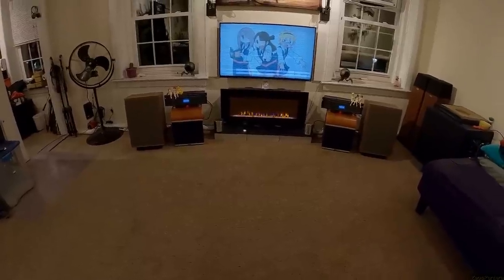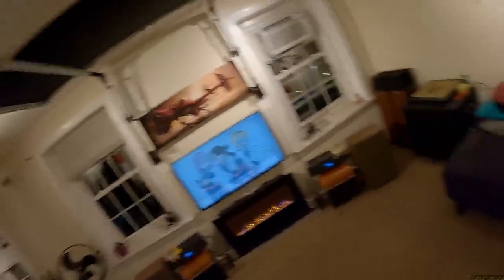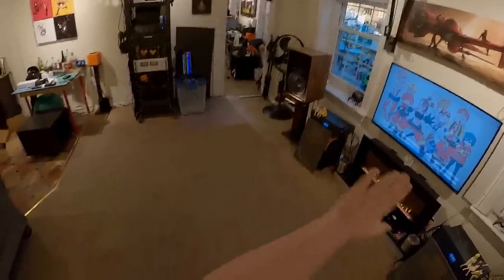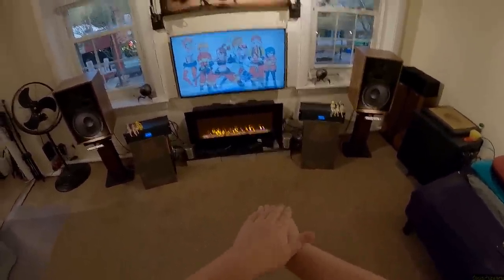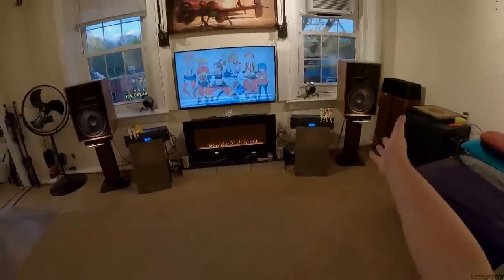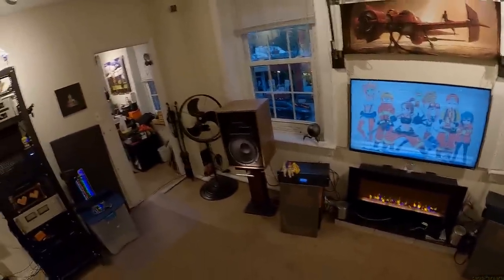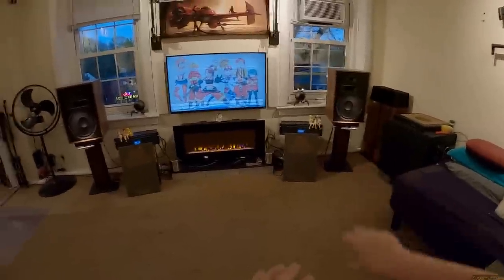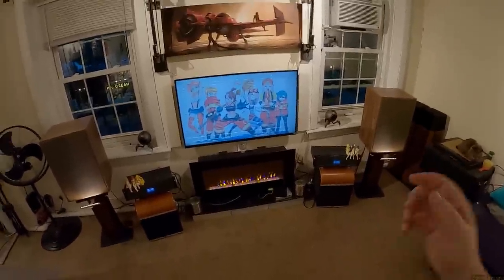Klipsch Heresy IV _(Z Reviews)_ So..💎💎💎 These..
Commit Heresy!!
Furniture Sliders

Crown 2502

AirPulse 24" Stands

Good Subwoofer

SMSL DA-8s Amp

Swan M3A

Klipsch Forte III

PeachTree Amp

LED Lights what I use)